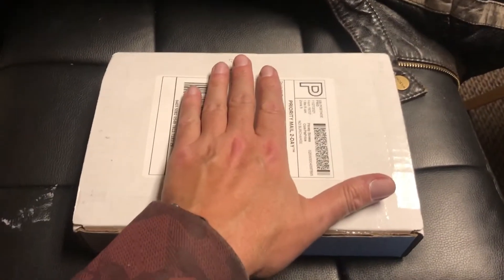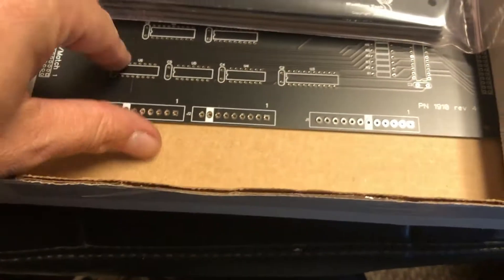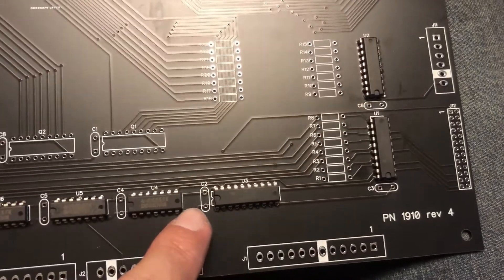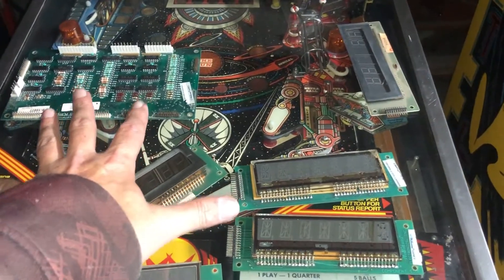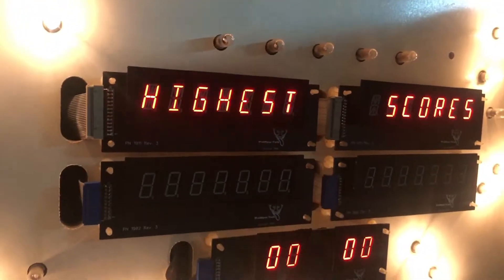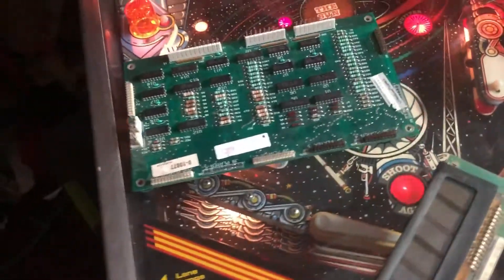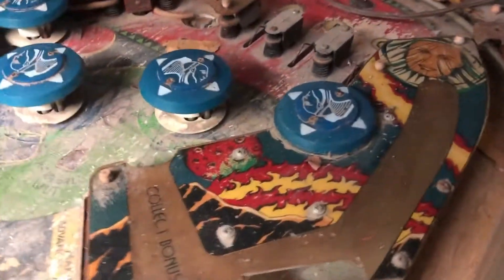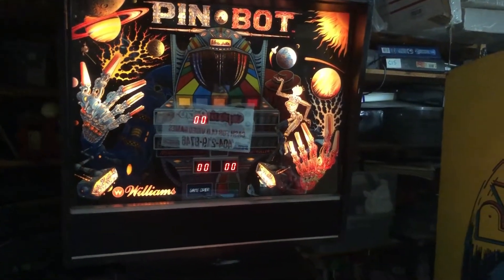MAKE YOUR OWN LED PINBALL SCORE DISPLAY ~ WILLIAMS SYSTEM 11 WOLFFPAC TECH DISPLAY KIT ASSEMBLY